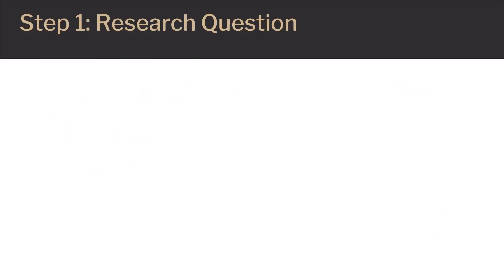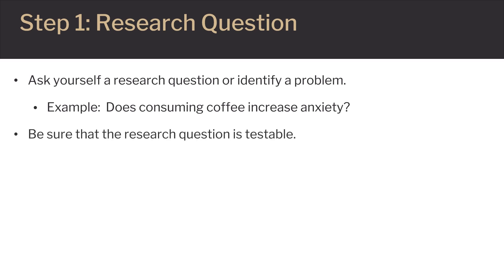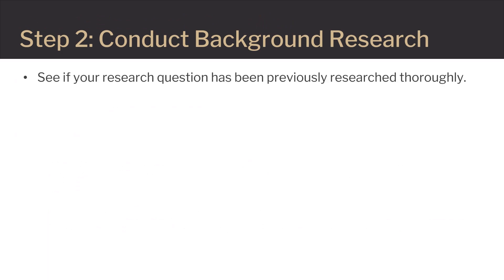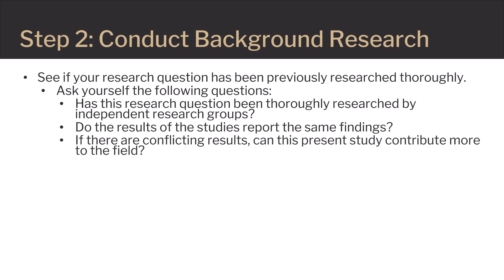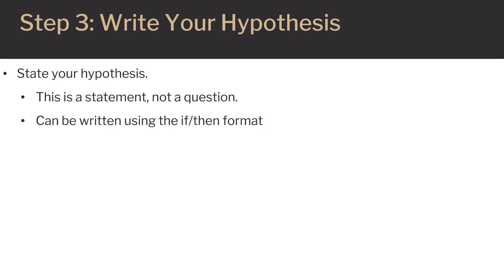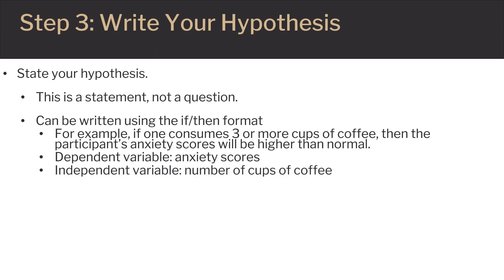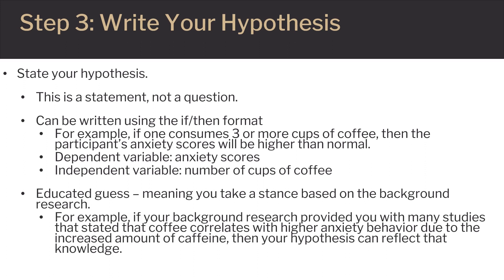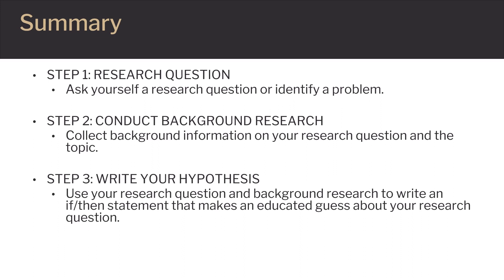How to Write an If Then Hypothesis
In this Science Center video, we will show you how to write an if then hypothesis.